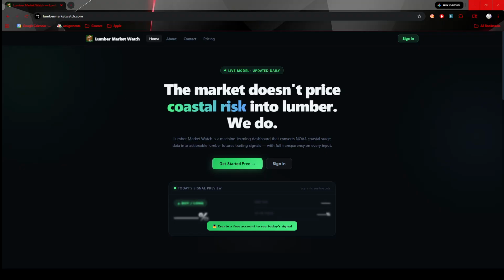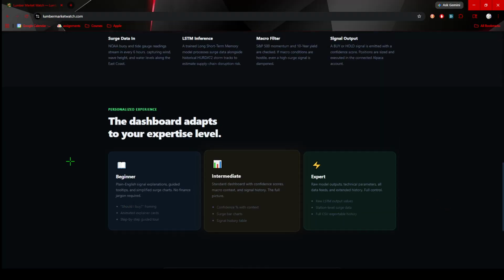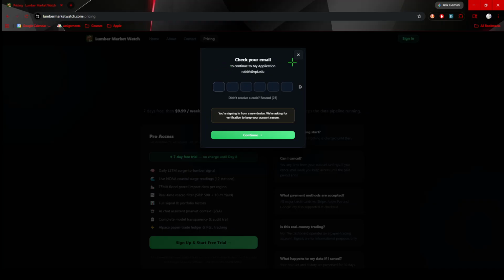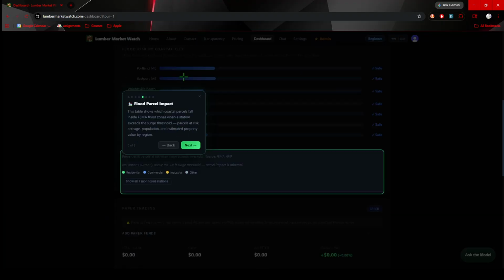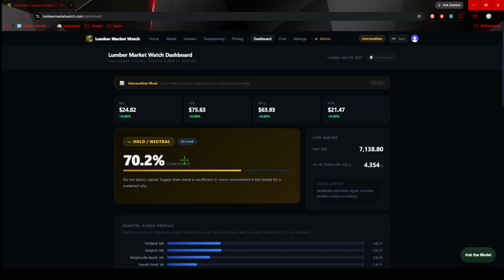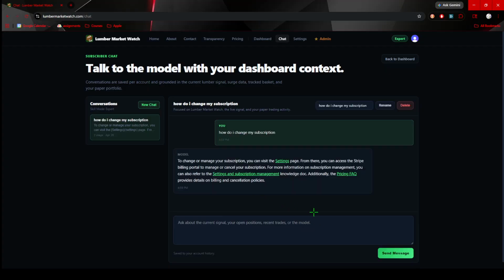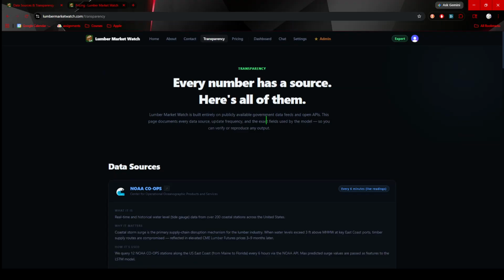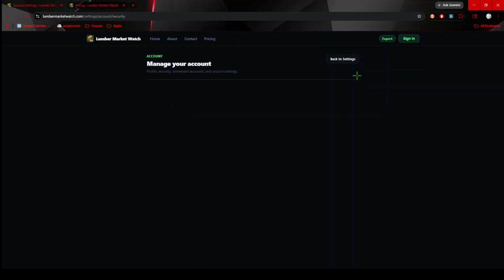Lumber Market Watch | Application Walkthrough | Spring 2026 Lally AI Academy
See Lumber Market Watch in action as the student team demonstrates the application's features, functionality, and user experience.
In this walkthrough, you'll explore how Lumber Market Watch combines machine learning, coastal weather data, and financial market indicators to generate insights for the lumber futures market. Discover the platform's interactive dashboard, forecasting tools, and transparent approach to data-driven market analysis.